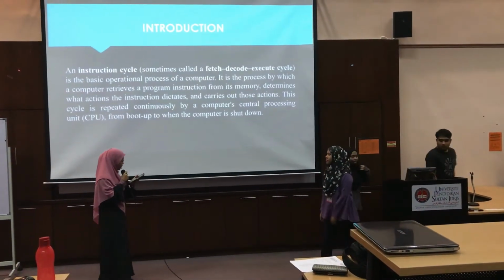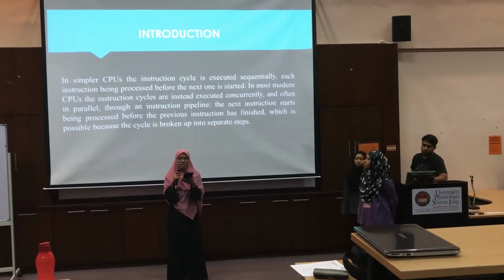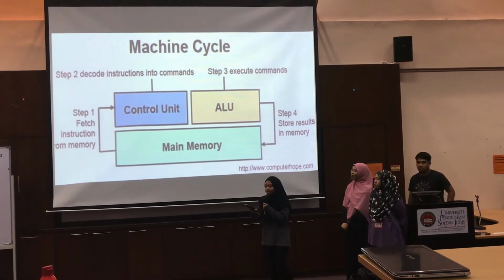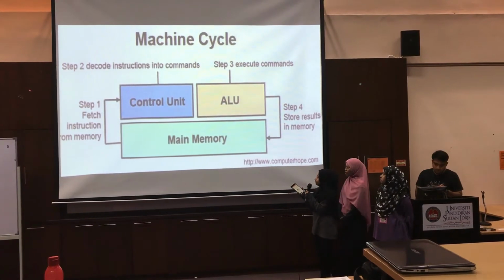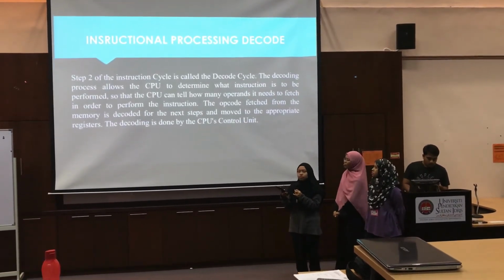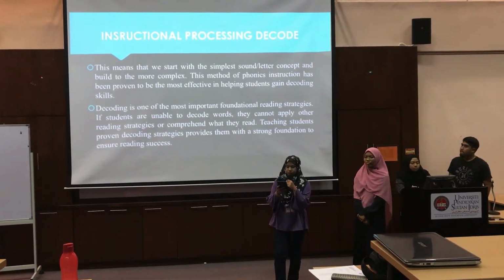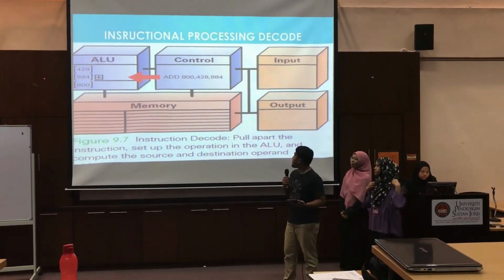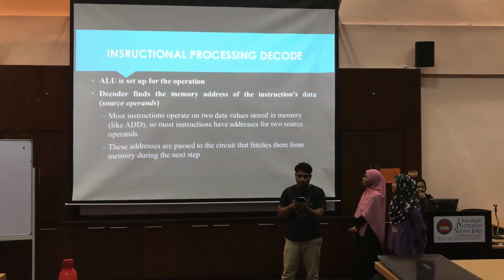Computer Architecture and Organization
Instructional Processing Decode